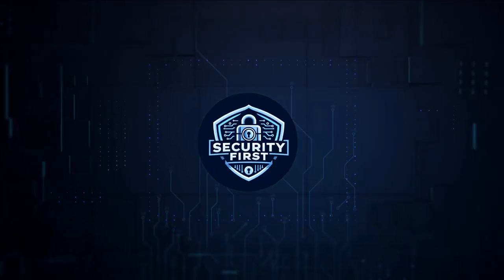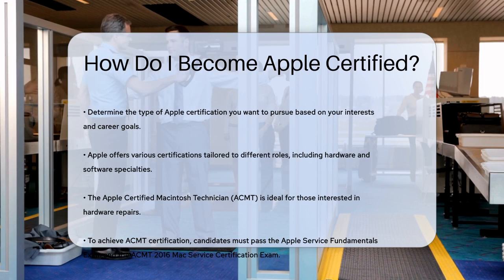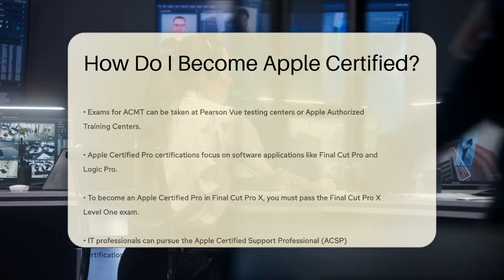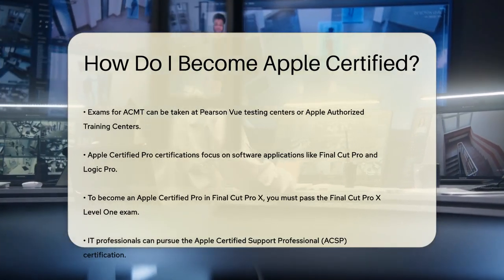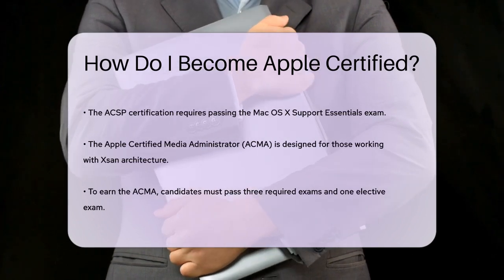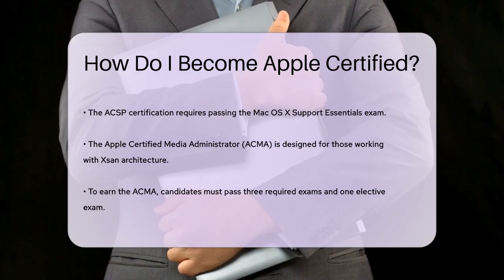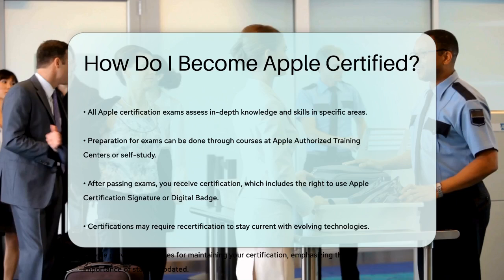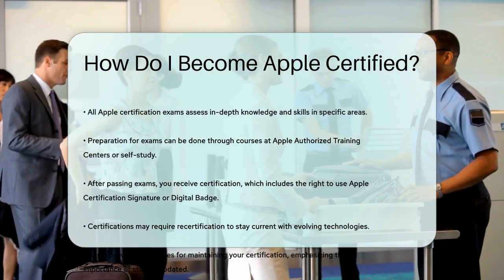How Do I Become Apple Certified? - SecurityFirstCorp.com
How Do I Become Apple Certified? If you're looking to boost your career in the tech world, becoming Apple certified can be a game changer. In this informative video, we will guide you through the process of obtaining various Apple certifications tailored to different roles. From hardware repairs to software applications, there are multiple certification paths to choose from, each designed to enhance your skills and career prospects.

 We'll cover essential certifications such as the Apple Certified Macintosh Technician (ACMT), which focuses on hardware repairs, and the Apple Certified Pro certifications for professional applications like Final Cut Pro and Logic Pro. For those in IT, we'll discuss the Apple Certified Support Professional (ACSP) and the Apple Certified System Administrator (ACSA).

 You’ll also learn about the Apple Certified Media Administrator (ACMA) certification, which is ideal for those working with Xsan architecture. We will provide information on how to prepare for the exams, available resources, and the importance of maintaining your certification through recertification processes.

Join us as we break down everything you need to know to successfully navigate the journey to becoming Apple certified.